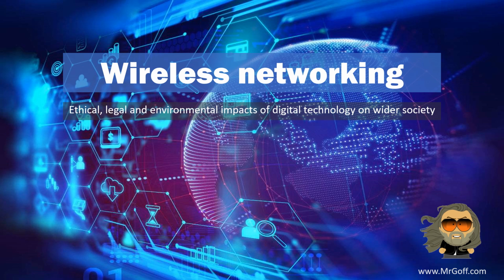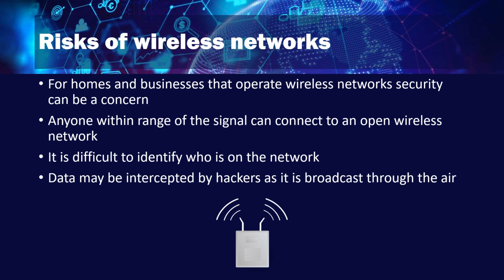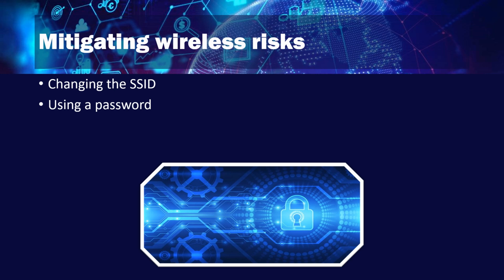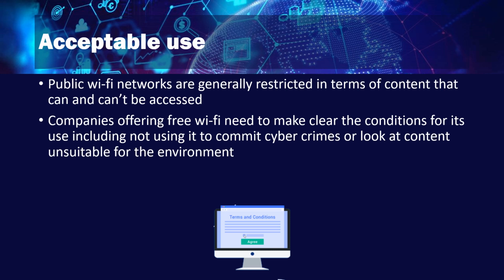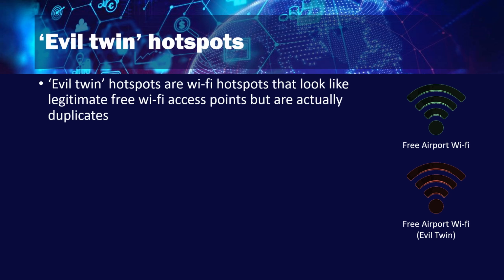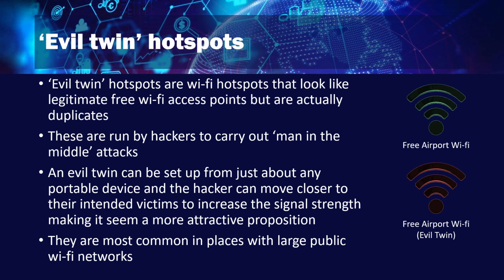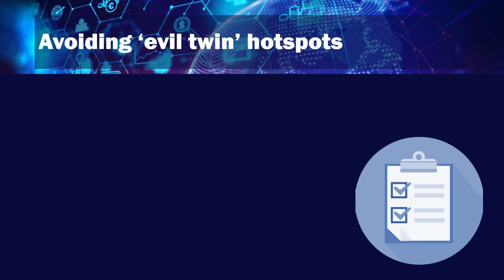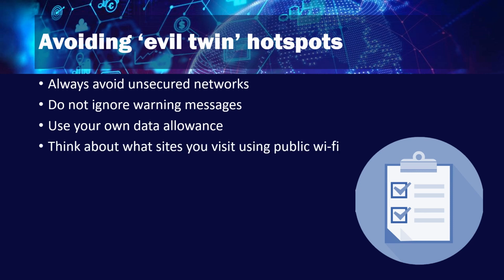GCSE Computer Science: Wireless networking and society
A GCSE Computer Science video covering the effects of wireless networking on society in a series about the ethical, legal and environmental impacts of digital technology on wider society that is part of a larger series on GCSE Computer Science presented by Mr Goff from Mr Goff.com.